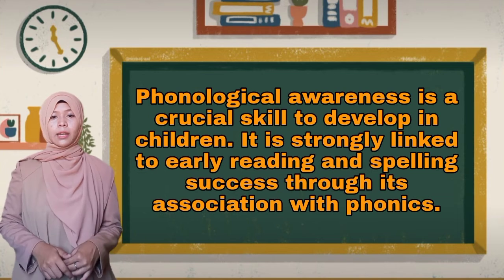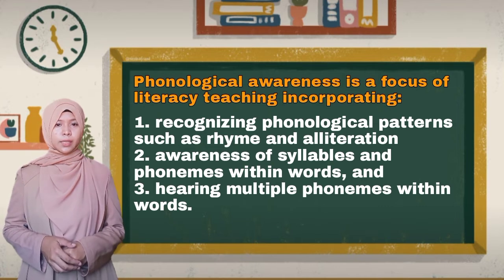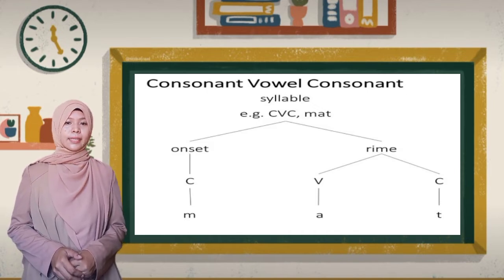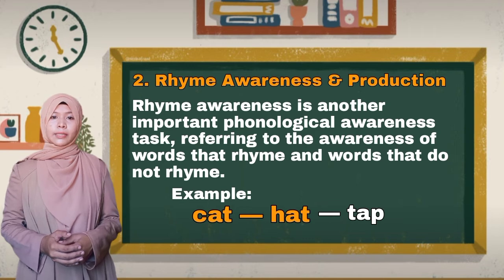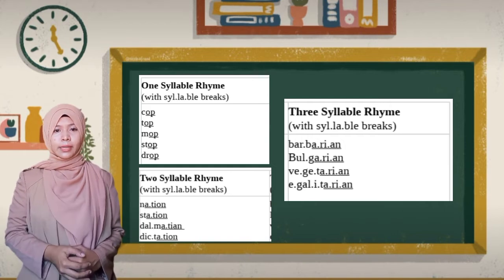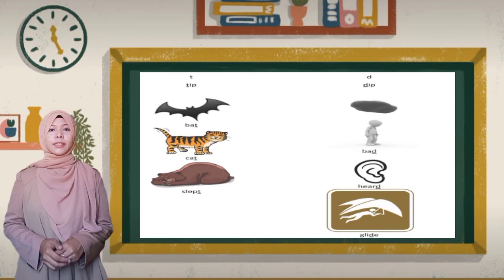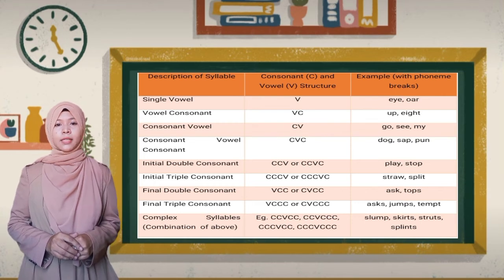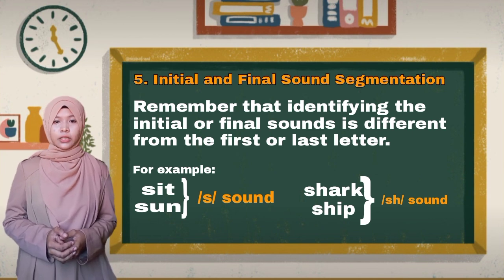GED114: LESSON 10 | Developing Vocabulary and Spelling Skills Orientation (Phonological Awareness)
by: Rahima Adal Akmad
Bachelor of Elementary Education
Major in General Education
Mindanao State University - Maguindanao